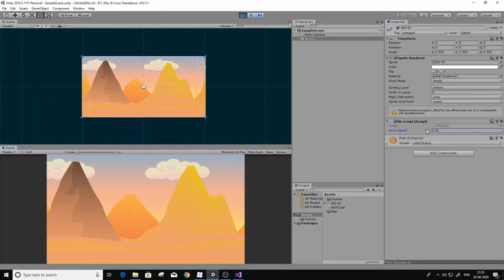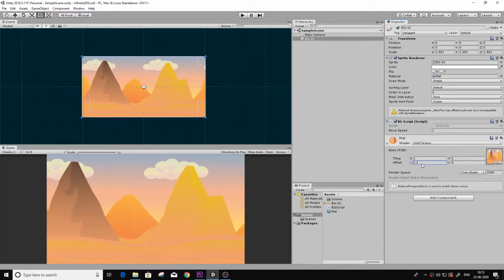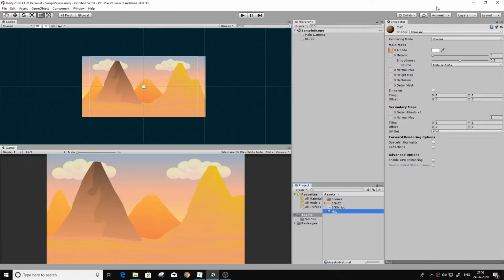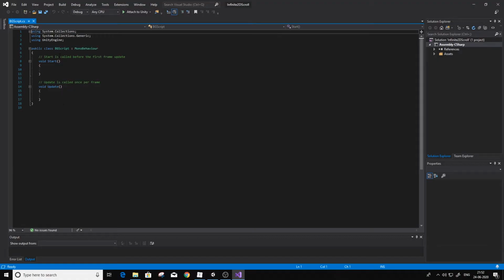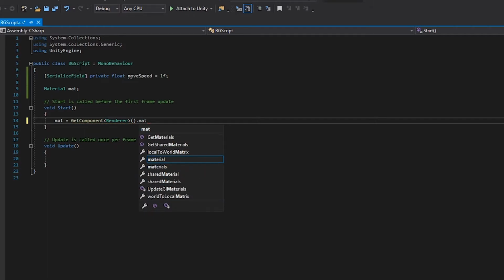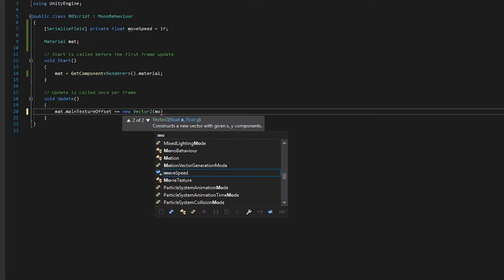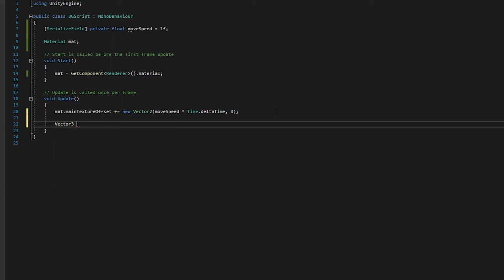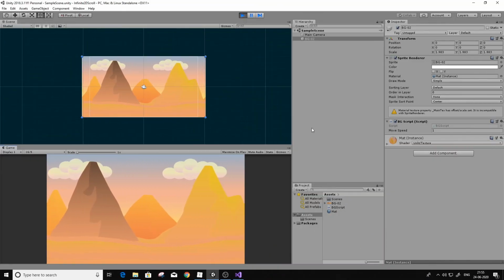Unity shorts - Infinite scrolling background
A short video explaining how to make an infinitely scrolling background